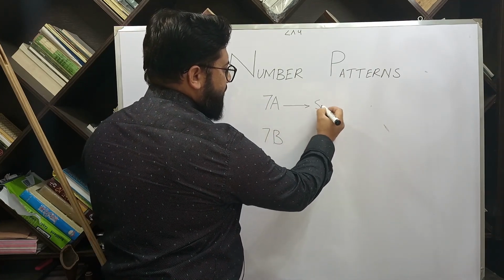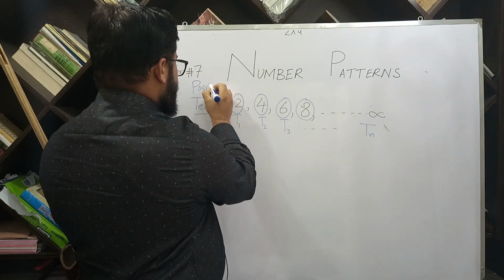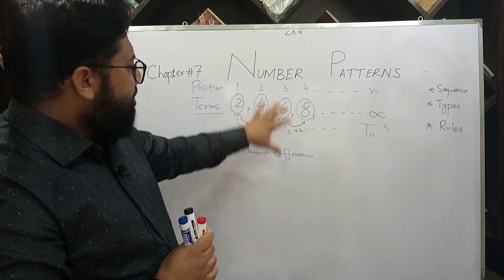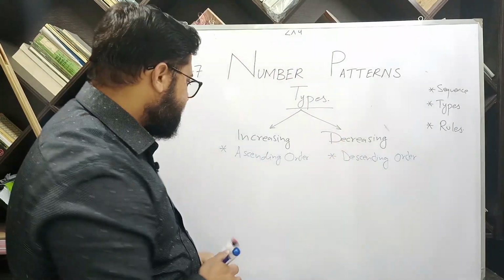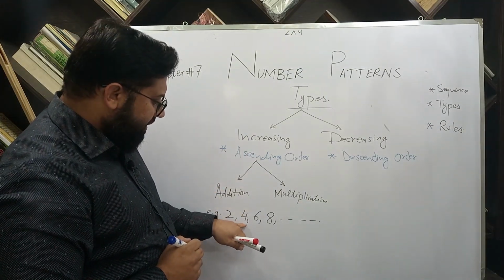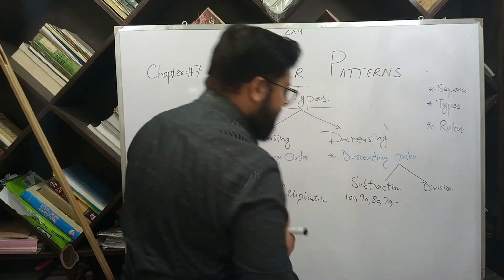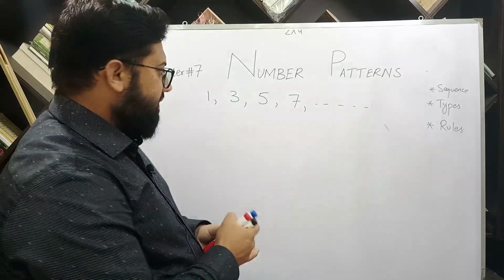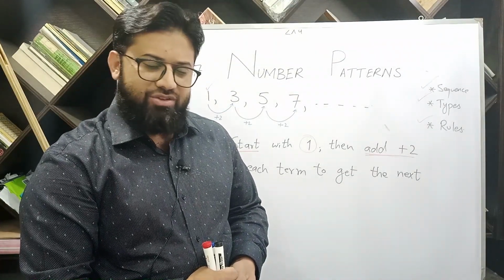Ch 7, Number Patterns, Introduction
This vedio is about introduction of the chapter,"Number Patterns" which is Chapter # 7 of D1.